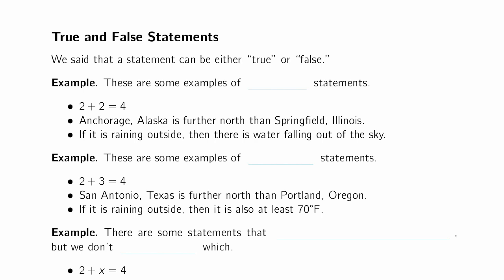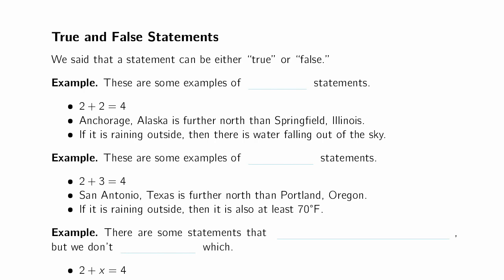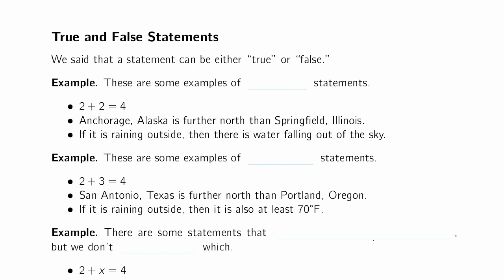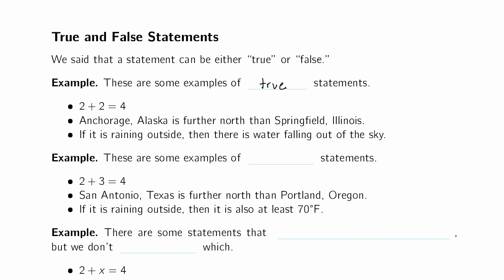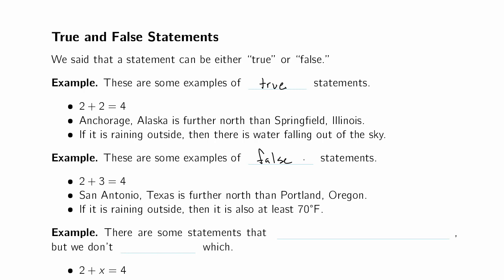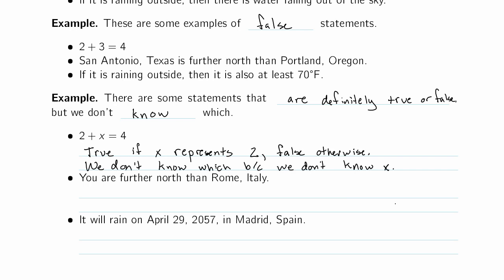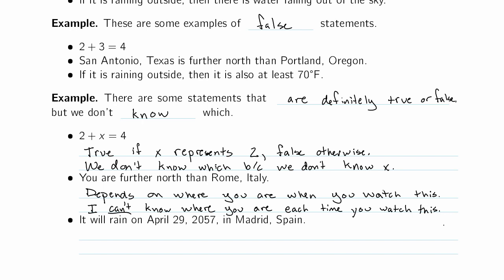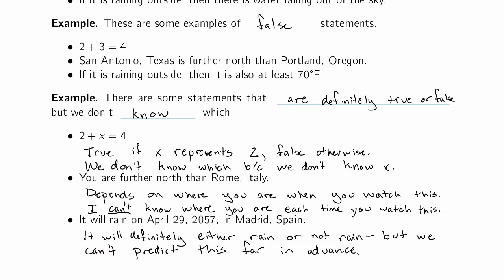True and False Statements